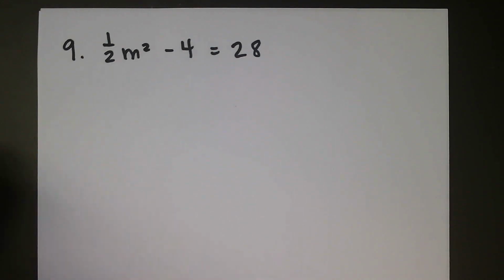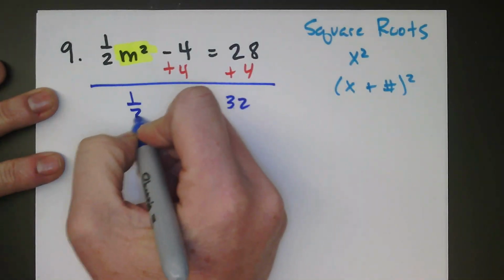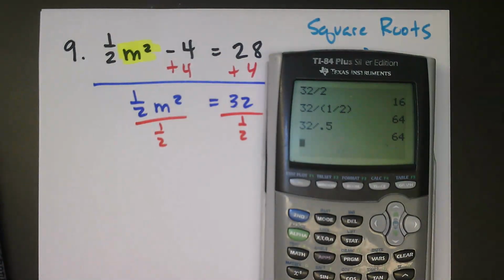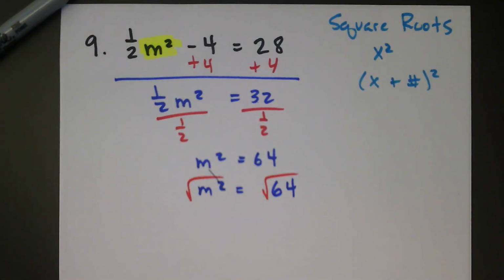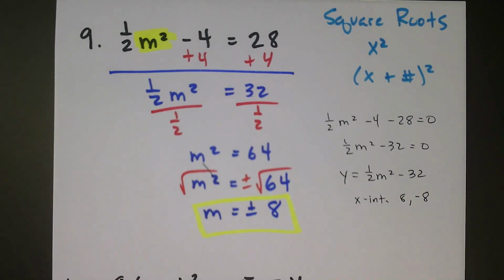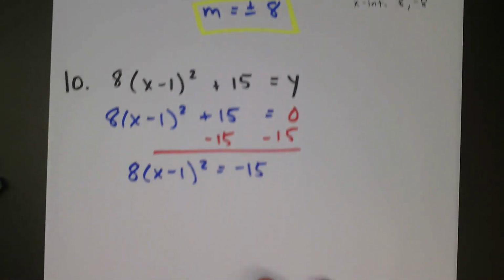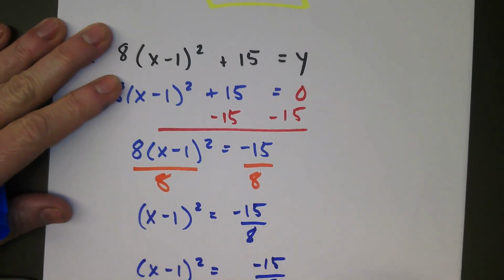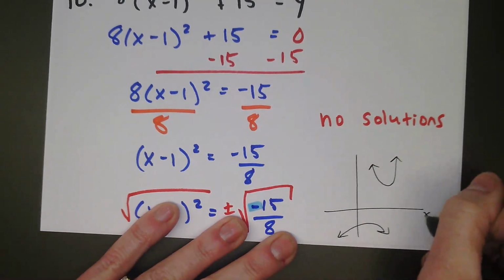CH 4: 4.3 #9, # 10 Solving Quadratics Using Square Root Method